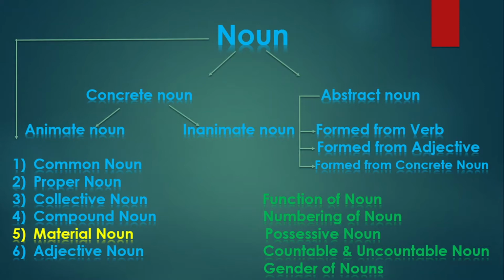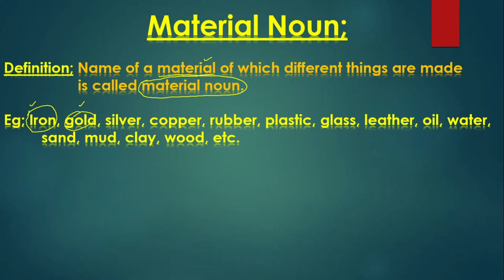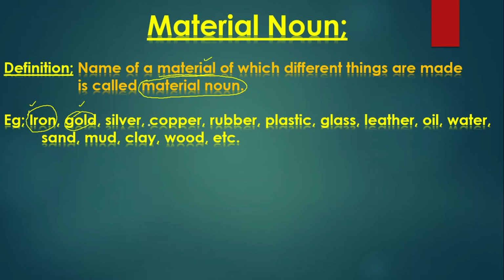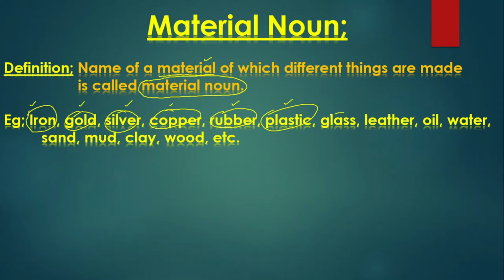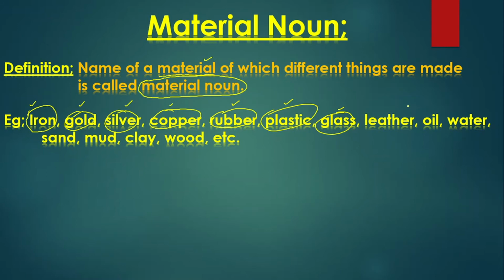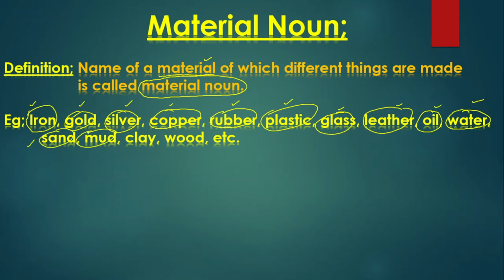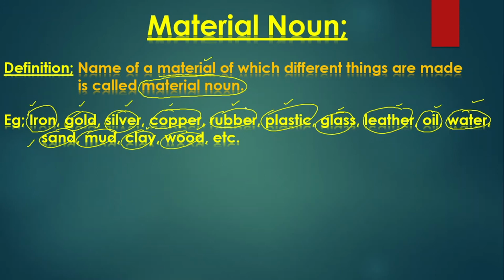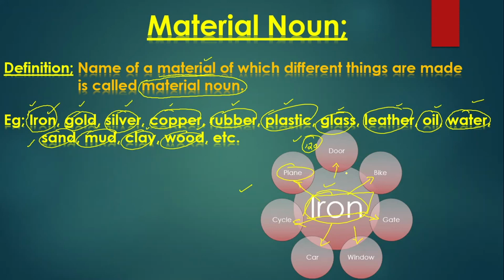Material noun Lecture No. 126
Here we will try to understand "Material noun" with its definition and examples.